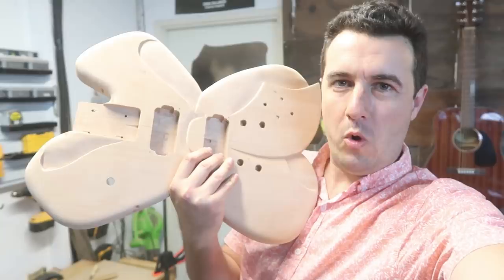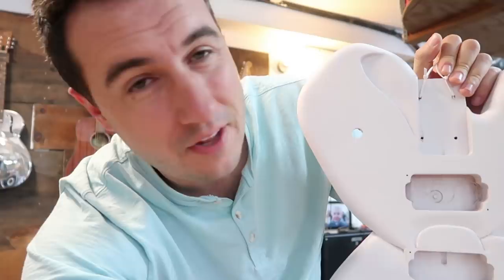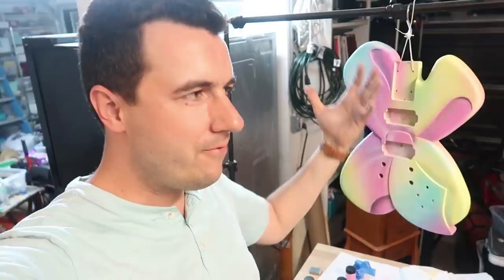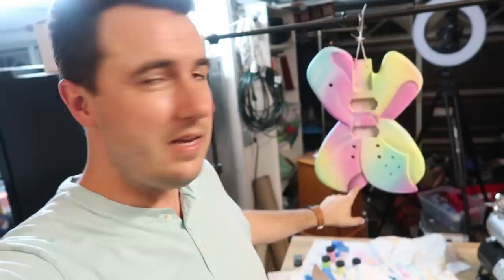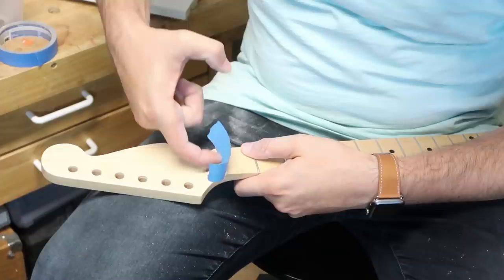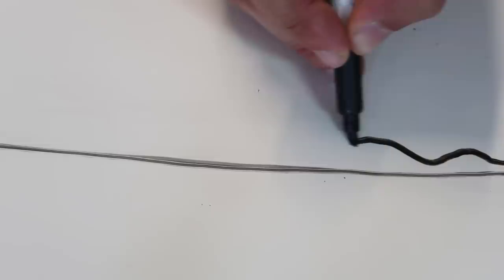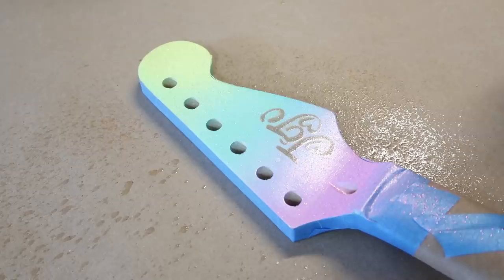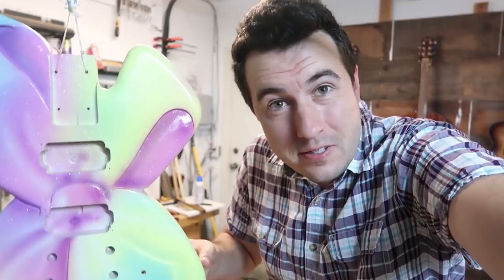Painting JoJo Siwa's Custom guitar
Thanks for joining me as I do a custom paint job on JoJo Siwa's bow-shaped guitar!

If you missed the first video on JoJo's Guitar, you can watch it out right here: